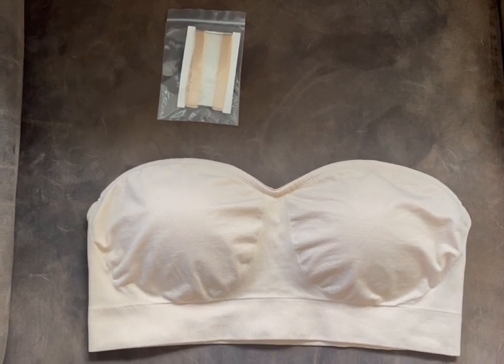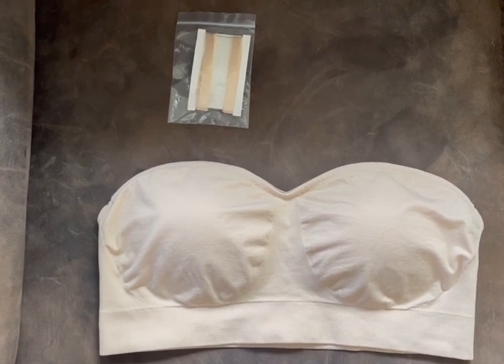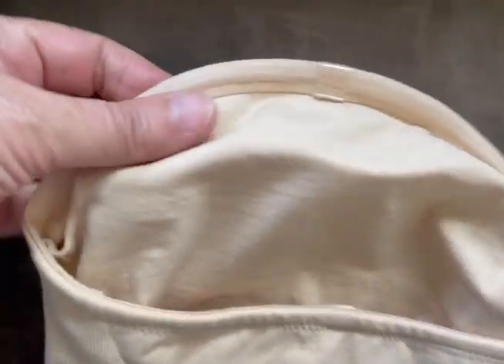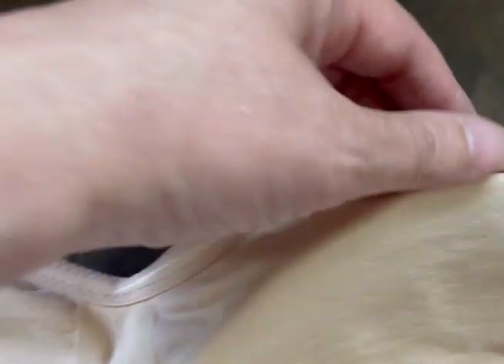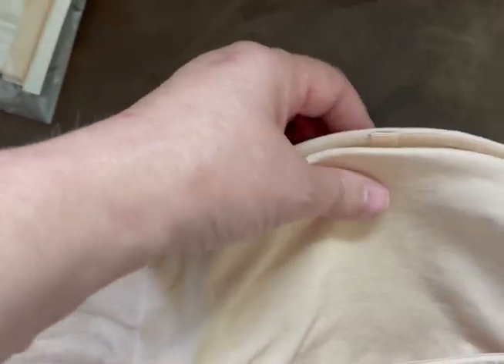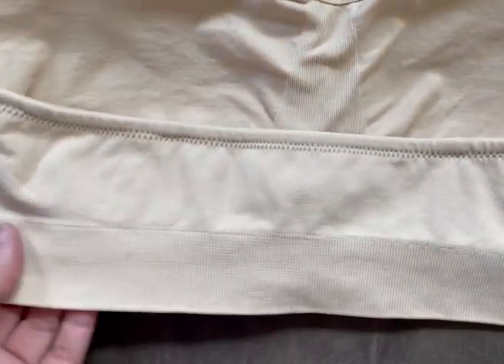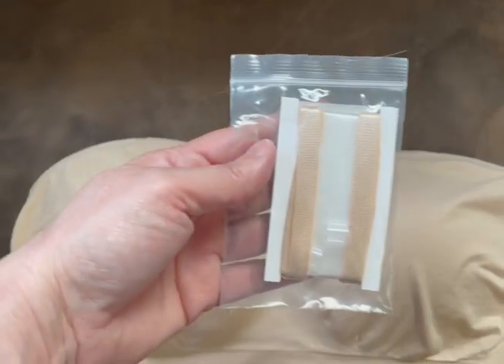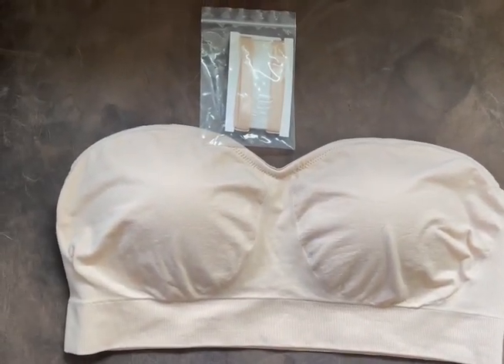PRETTYWELL Strapless Bras for Women Padded Bandeau Bra Non-Slip Wireless Comfort Seamless Tube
PRETTYWELL Strapless Bras for Women Padded Bandeau Bra Non-Slip Wireless Comfort Seamless Tube Top Bralette with Straps